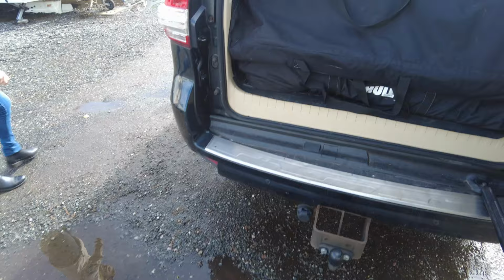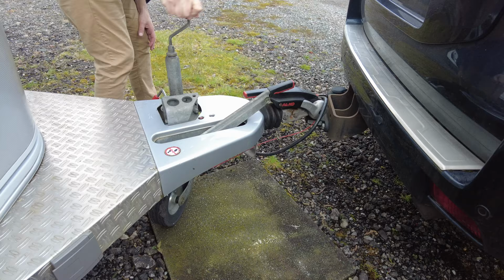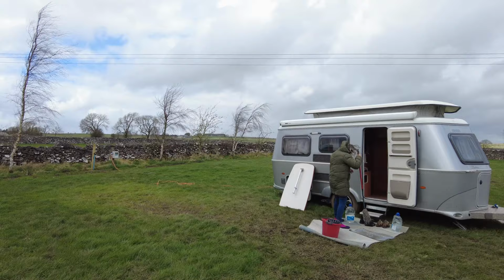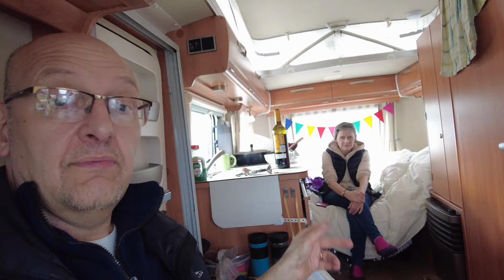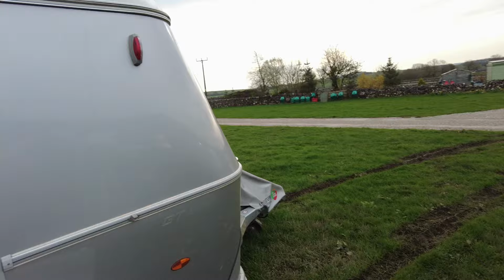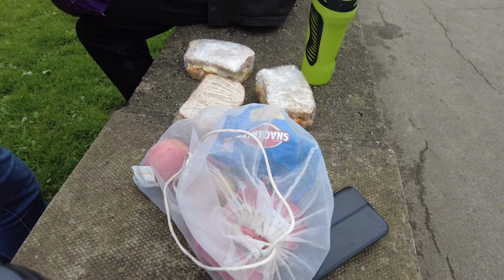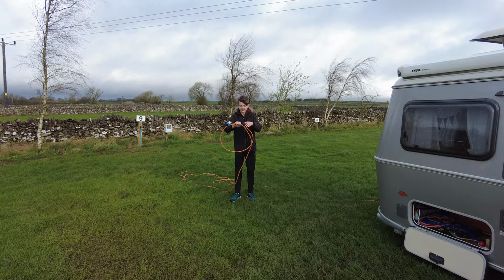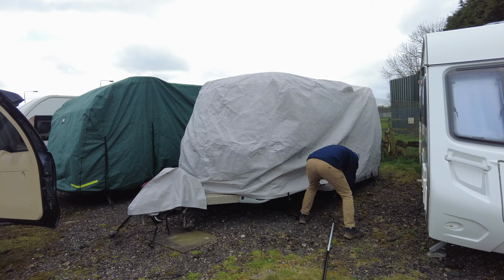In the Peak District in Storm Katherine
We had a weekend in the middle of storm Katherine, visited Bakewell, got stuck in the mud and decided to abandon our trip due to the bad conditions.

Timestamps:

00:00 Arrive at Storage
00:48 Packing up to go
05:35 Hitch Up
07:08 On the Road
08:53 Arrive on Site
13:23 Just Set Up
14:46 Evaluate the Situation
15:49 Catherine cooks the Curry
21:46 A Motorhome gets stuck in the Mud
23:20 Curry Dish Out
24:45 Day Two
25:49 The Night Time Culprit
27:46 Off to National Trust building
29:32 Arrive at Bakewell
32:19 Sandwiches by the River
34:33 Back home William Cooks
39:32 Last Day and tidy up
42:06 Hitching up and Push
44:16 Covering the Eriba